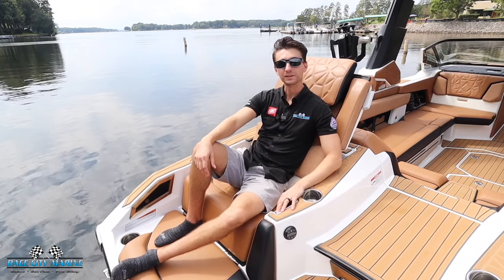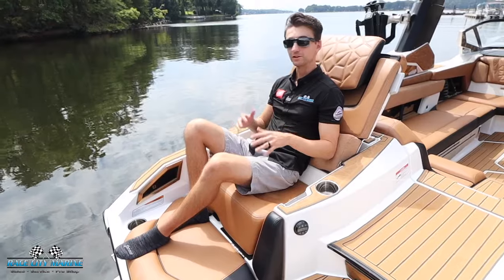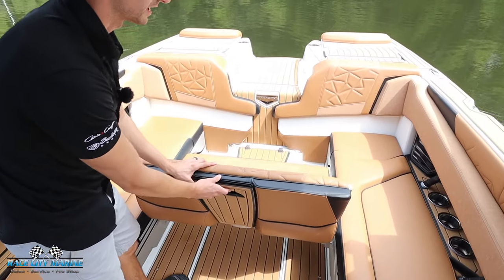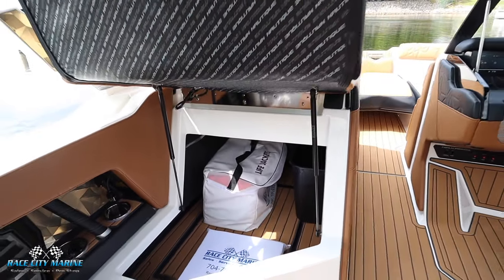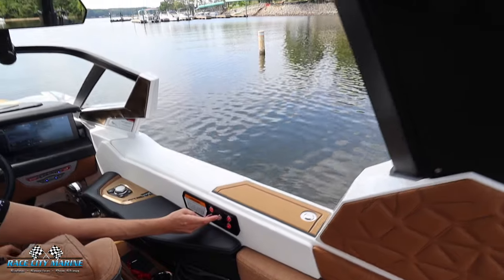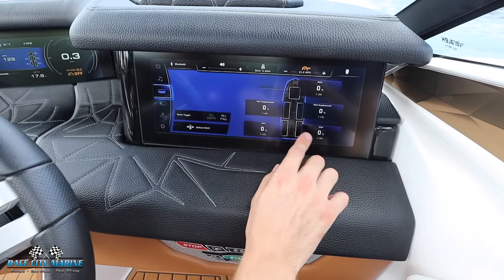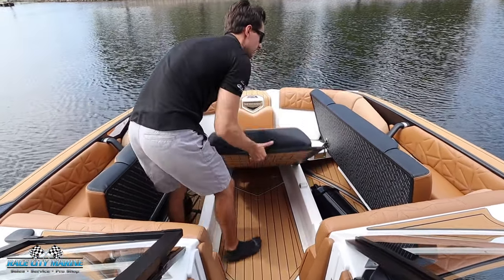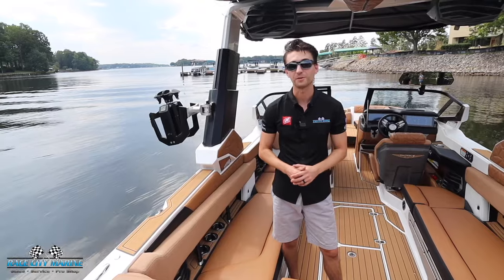The 2023 Super Air Nautique G25 Paragon (Walkaround and Review!!!)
REVIEW of the Highly Sought After 2023 Super Air Nautique G25 Paragon - Better than Boat Show Pricing!!!

Born out of relentless innovation, the all-new Super Air Nautique G25 Paragon showcases the next level of flawless design and attention to detail like no other boat on the market. Our award-winning team of designers and engineers pored over every inch of this 25-foot model to make certain it is the most impressive wake sports boat in its class. The G25 Paragon has been completely redesigned to create an even more enjoyable boating experience for you and your entire crew. With meticulous design choices and cutting-edge technology to make your days on the water more enjoyable, the all-new G25 Paragon provides luxury without limits. From industry-leading quality to modern, luxurious styling, this next-generation G25 Paragon delivers on everything you expect from a Nautique.

Hull ID: P25-23-3R019

Call us to Pre-Schedule your In-ShowRoom and/or In-Water DEMO...

Come VISIT our Beautiful ShowRoom!!!
(Next to Big Daddy's)